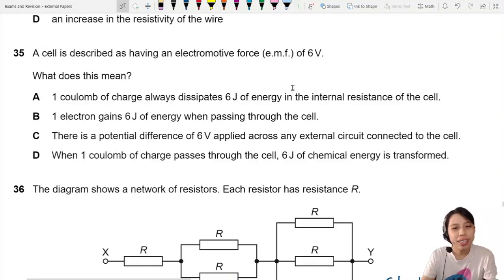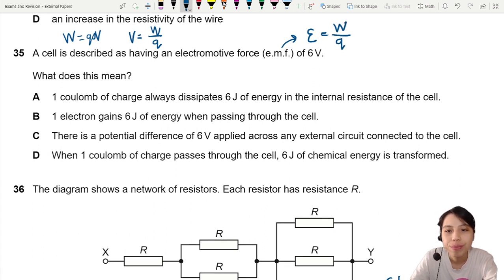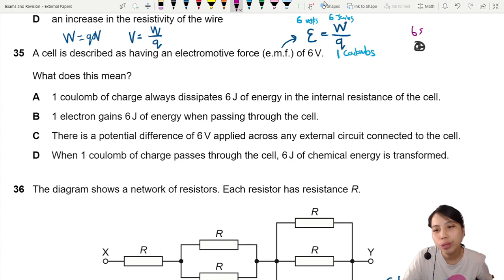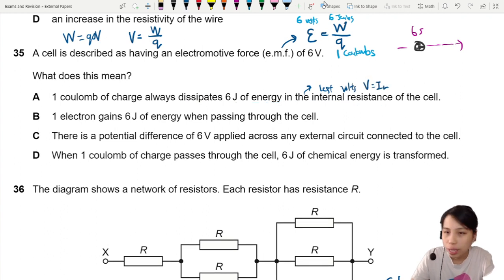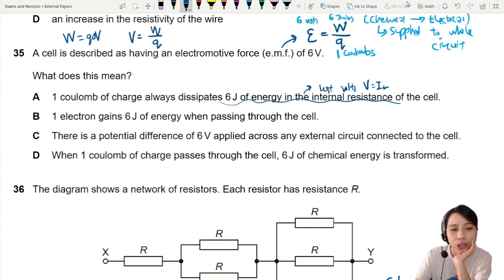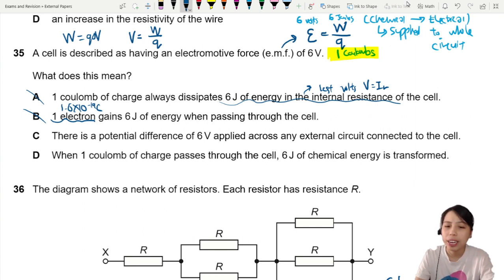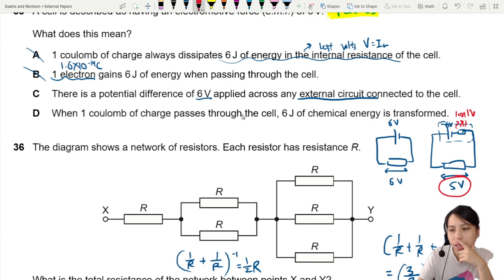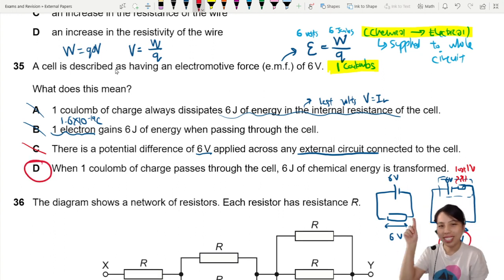MJ21 P11 Q35 Applied Definition of emf 6V | May/June 2021 | CAIE A level 9702 Physics